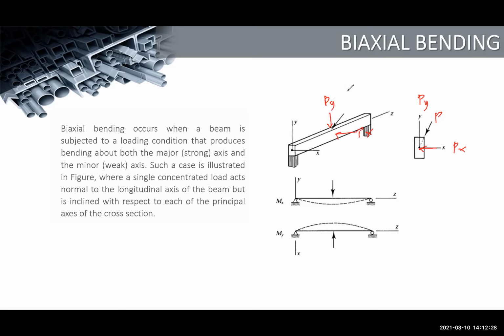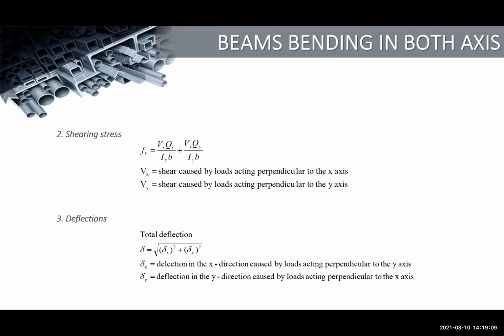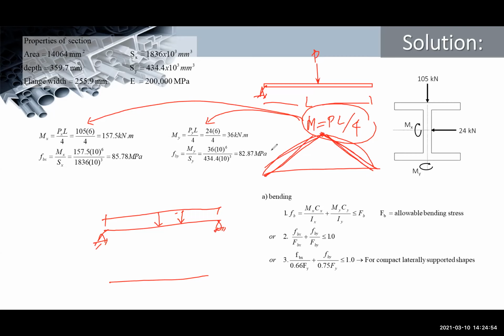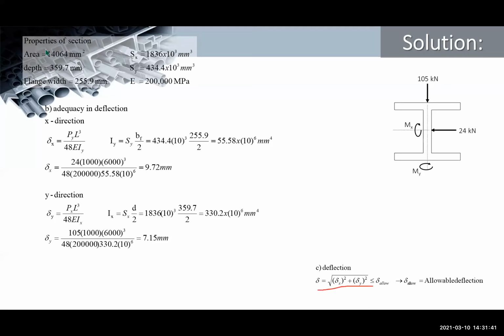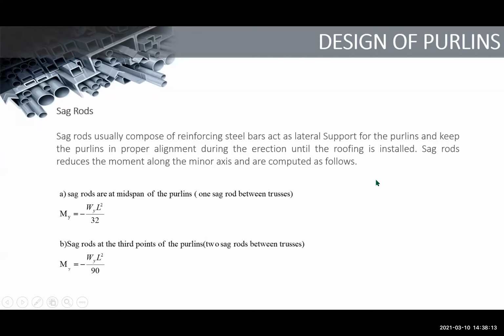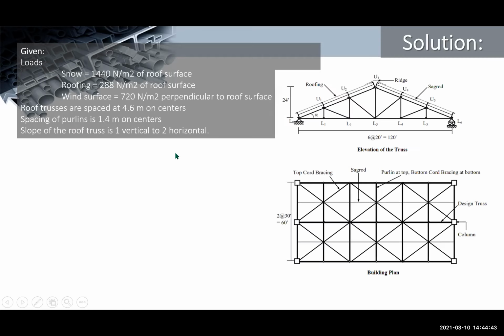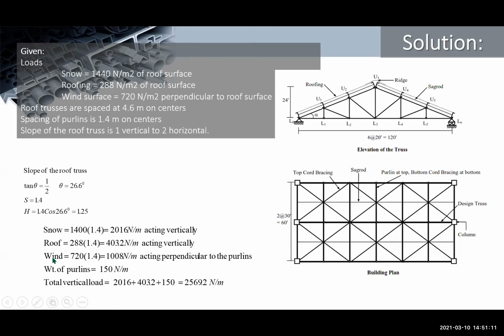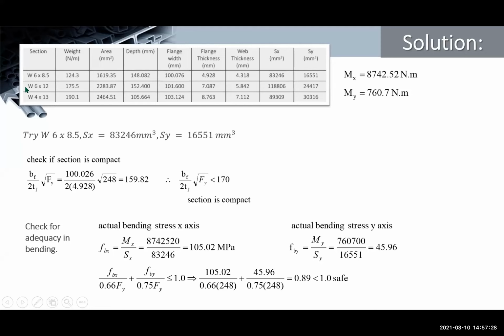Steel Design: Biaxial Bending nscp 2001